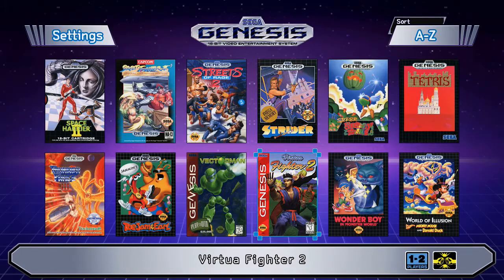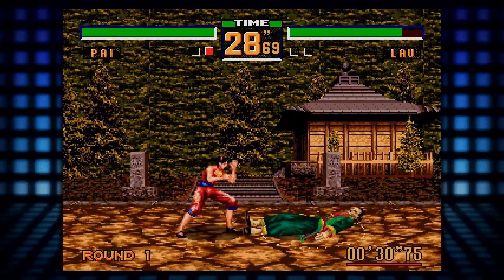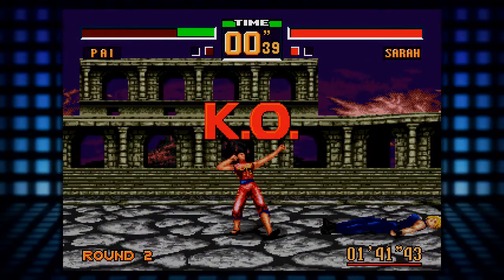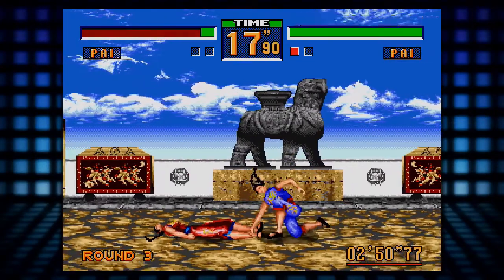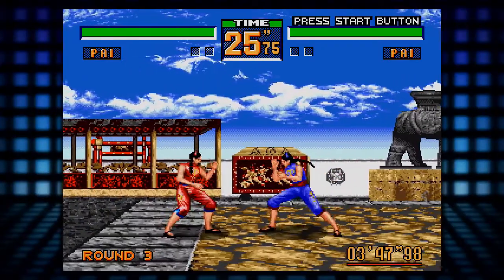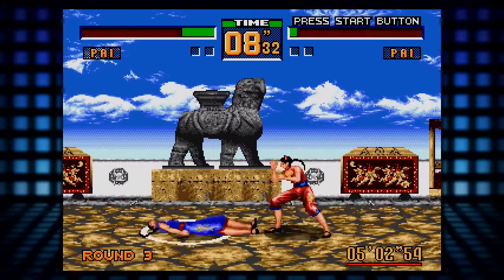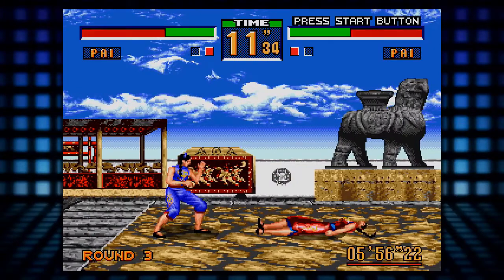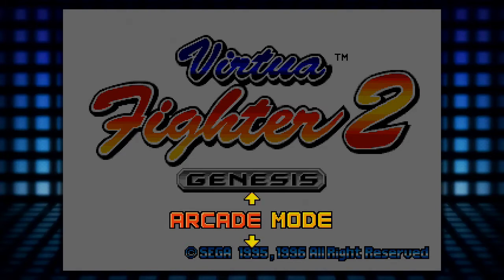One Off #121 Virtua Fighter 2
Trigger warning, XXX warning, NSFW. You've been warned, so enjoy! : )
The arcade smash hit explodes onto Genesis! Select one of eight fighters, then pummel the opposition, either computer or friend, who stand in the way of a showdown with the mysterious Dural!